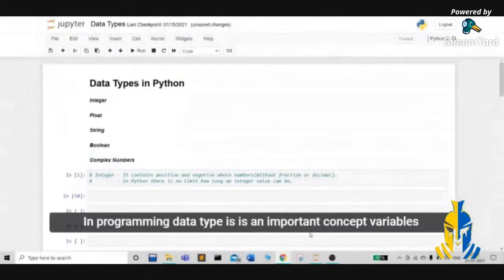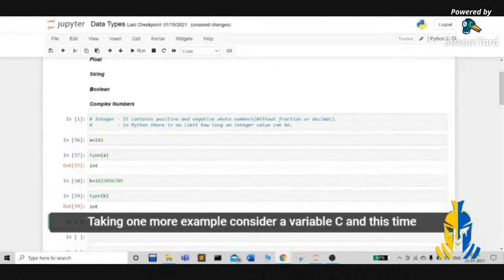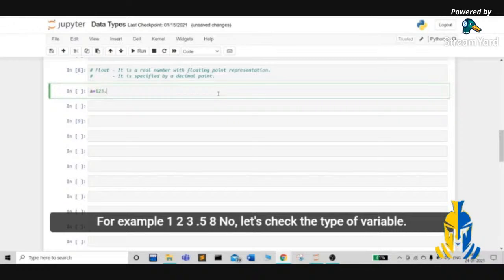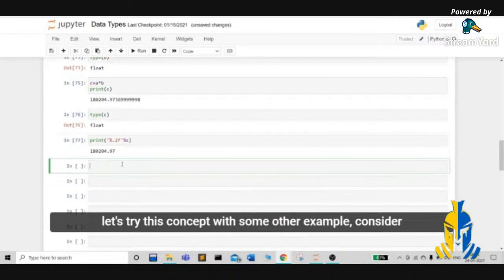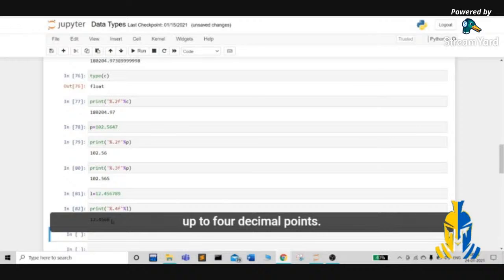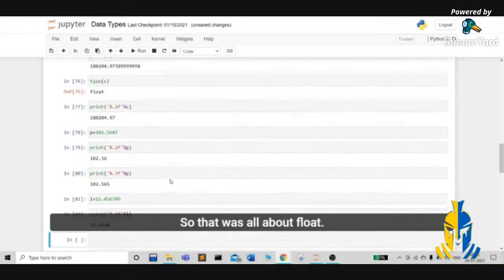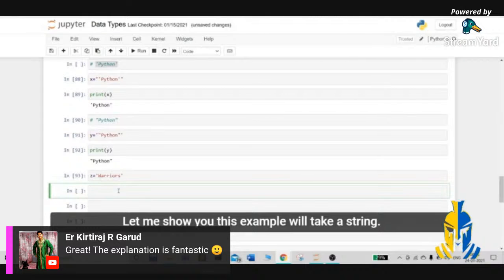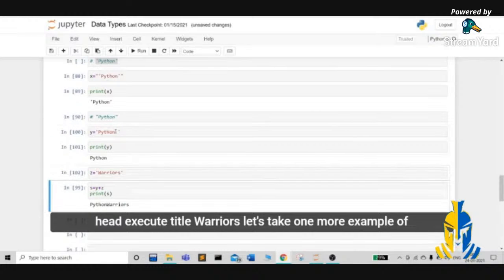15 Days of Code | Day 2 | Python Warriors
This certified course will give you a full introduction into all the core concepts in python starting right from basics. Follow along with the tutorial videos and acquire the pre-requisite python skills along with having a fundamental understanding of the python programming language in just 15 days.
15 days of code is designed keeping in mind the current trend and recent changes in python.
The course comprises of 15 python tutorial videos and 2 quizzes that will be held on 5th March 2021 and 12th March 2021 to test your learning progress.

Contents of the course:

Day 1: Set up by Udit Kapoor
Day 2: Variables by Rohit Dalal
Day 3: Operators by Komal
Day 4: Strings By Yatin
Day 5: Lists by Yatin
Day 6: Tuples by Rohit Dalal
Day 7: Dictionary by Udit Kapoor
Day 8: Conditions and Loops by Tanishka Tayal
Day 9: Functions by Dikshit
Day 10: List Comprehension by Yatharth Piplani
Day 11: Exception Handling by Eshita
Day 12: File Handling by Tarun Sharma
Day 13: Classes and Objects by Mahima Munjal
Day 14: Web Scraping by Dikshit
Day 15: Numpy by J Vishwanath

Get ready to learn python in a fun way by the students of The Northcap University.
Happy Learning!